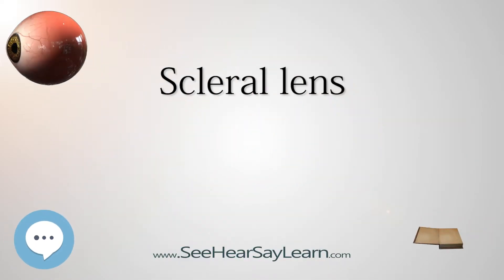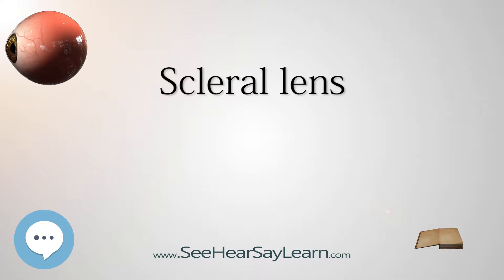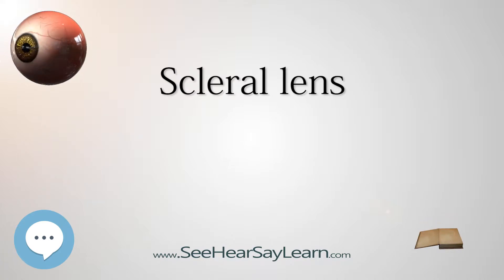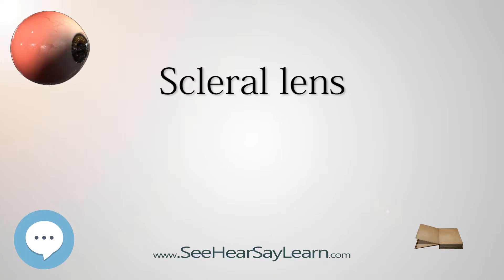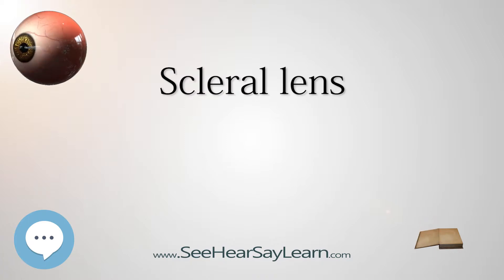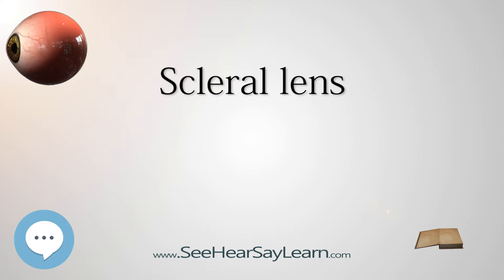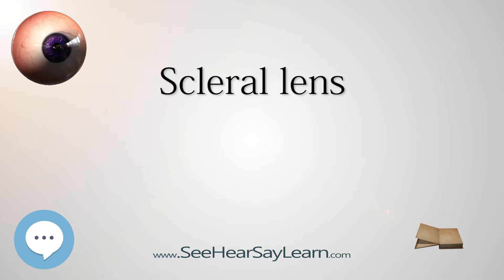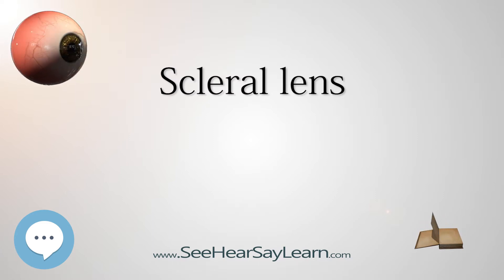Scleral lens (Your EYEBALLS) 👁️👁️💉😳💊🔊💯✅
This video is about "Scleral lens". This video series is something special. We're fully delving into all things everything and all things about the HUMAN EYE!